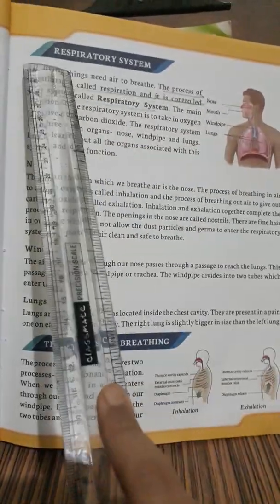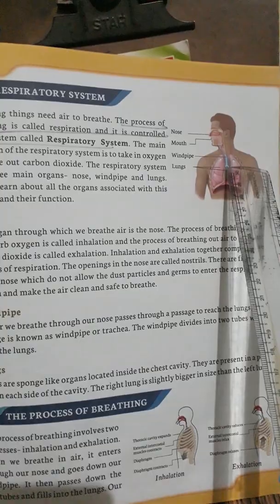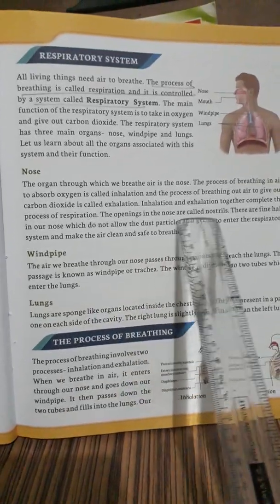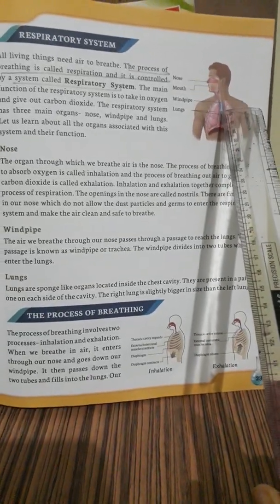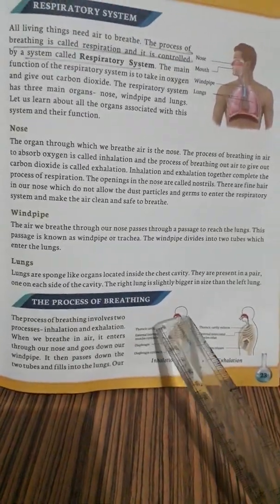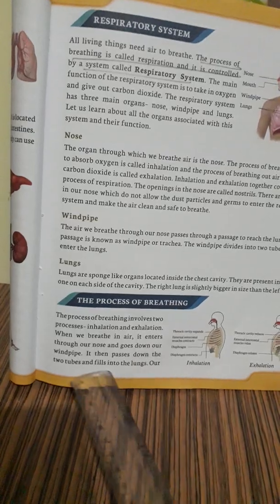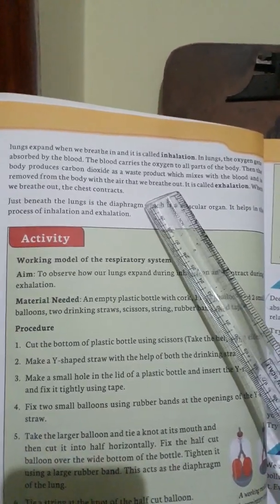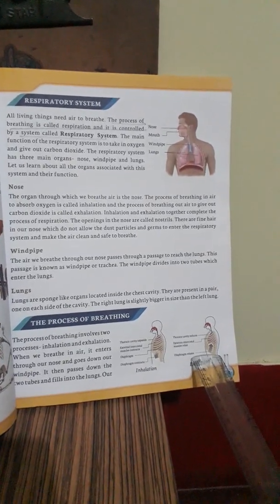Std 3 Science Lesson 2 part 2